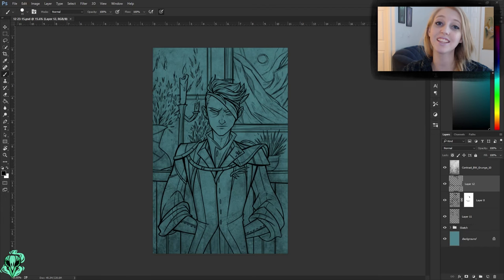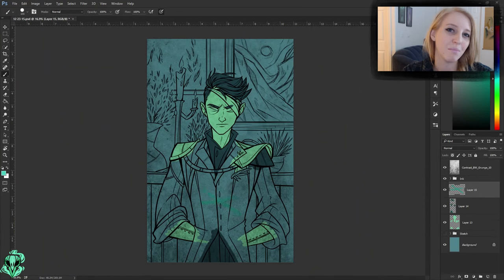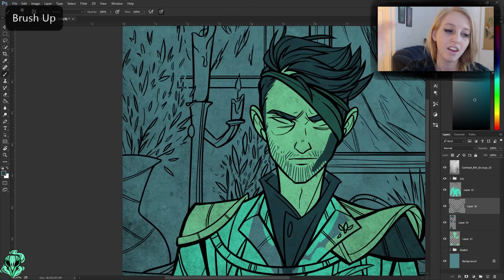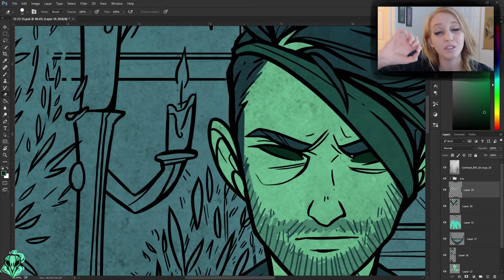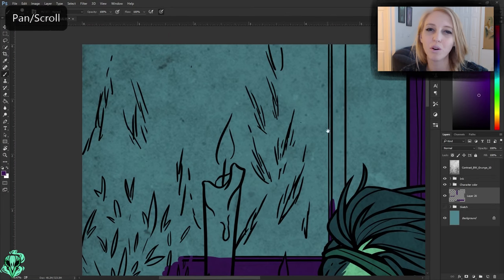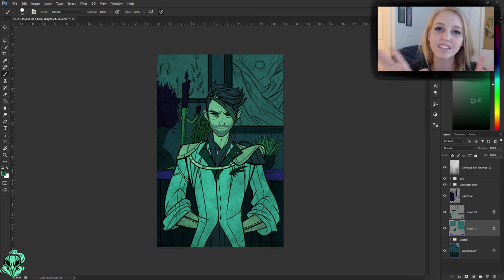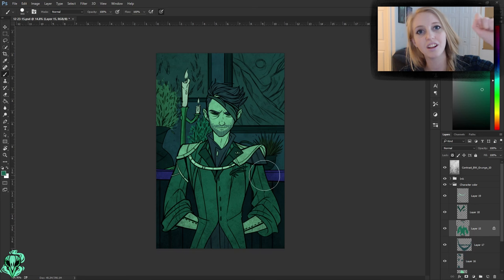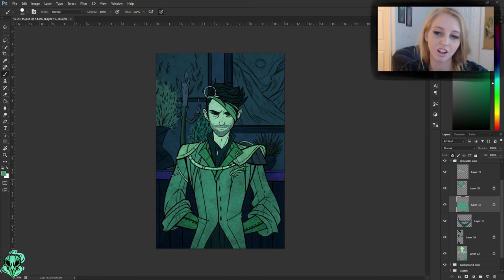Step by Step Digital Art Part 2 || Waiting for You